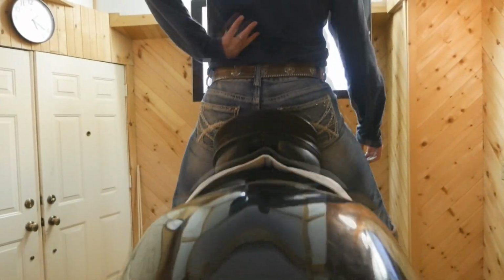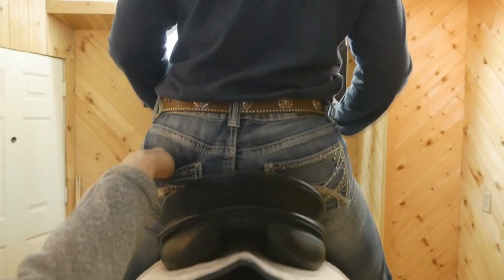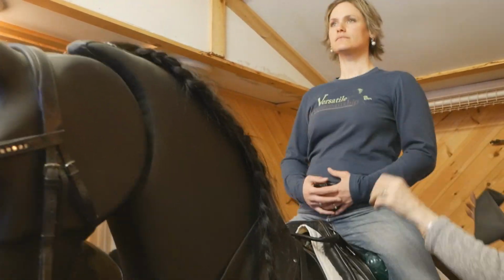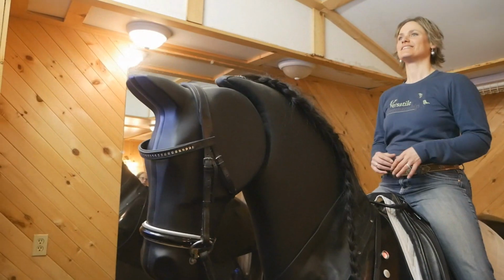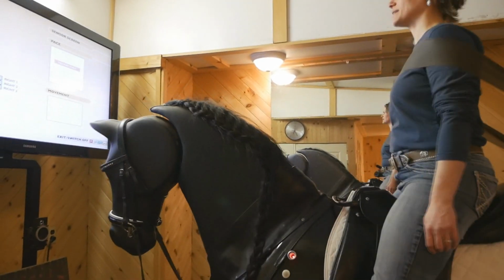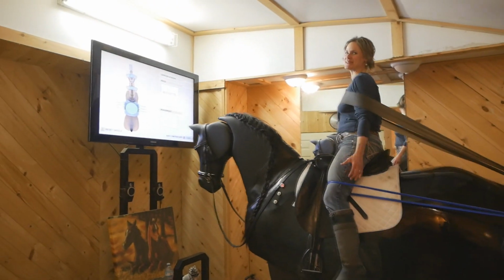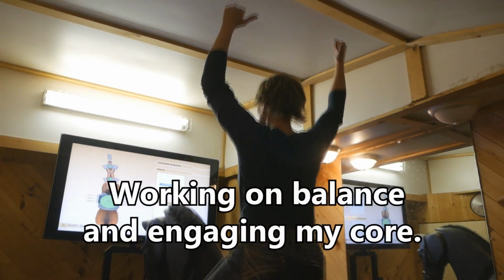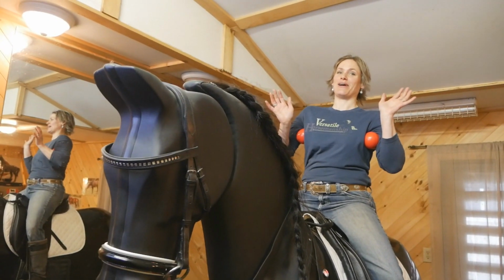Riding A Horse Simulator! // Versatile Horsemanship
I stumbled upon an amazing opportunity to take a lesson on a mechanical horse with Interactive Horse Simulator and it was incredible.  This was the most enlightening riding lesson I’ve ever had.  It was eye opening, humbling, fun, and the instruction was top notch.  Being able to ride while watching the data in front of my eyes brought so much value to my awareness and will forever change the way I sit on a horse.  Thank You, Interactive Horse Simulator, for this fantastic experience!

If you enjoyed this video and would like to learn more about horses and real life in the barn, I invite you to join me on my journey with horsemanship.

Winter Gloves
Winter Boots
Winter Jeans
Western Boots
English Boots

GEAR MY KIDS WEAR
Western Boots
English Boots
Half Chaps
Printed Helmets
Solid Helmets
Tiny Helmets

TACK & GROOMING PRODUCTS I USE
Bareback Pad
Saddle Pad
EZ Wash Wand
Metal Curry
Soft Dandy Brush
Mane/Tail Brush
10’ Lead Ropes
15’ Lead Ropes
Slobber Straps

Mare Ease
Cough Free
Vitamin E
Sand Clear
Salt Block
Loose Salt

STABLE PRODUCTS I USE
Bucket Scrubber
Barley Straw
Manure Fork
Tank Heater
Durable Buckets
Durable Pans
Chore Sled
Arena Drag

To Catch A Horse
Think Harmony With Horses
True Unity
Faraway Horses

Like what you see?  You can help this channel by becoming a subscriber and sharing with your friends.  It’s free, fun, and educational!